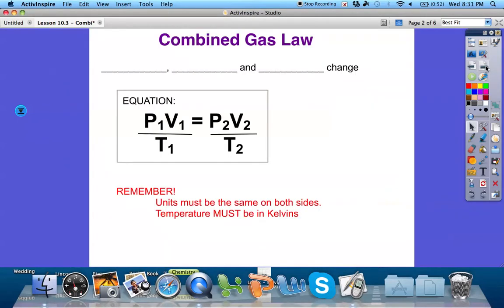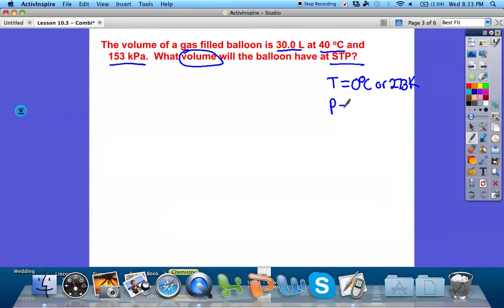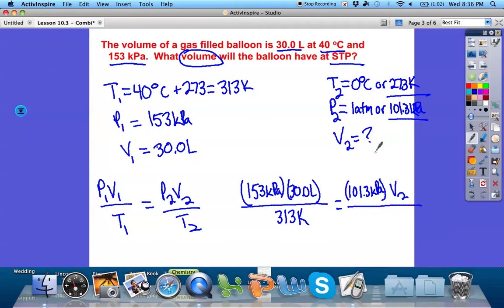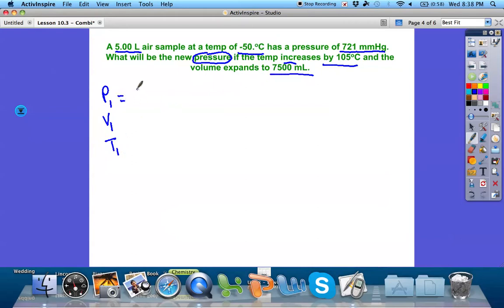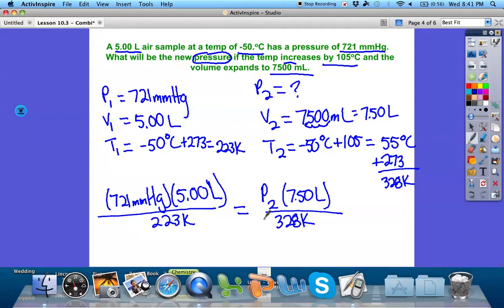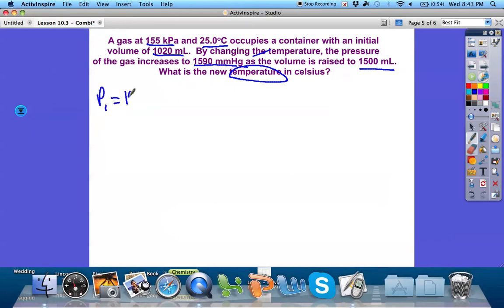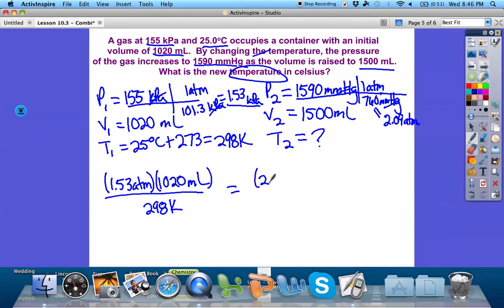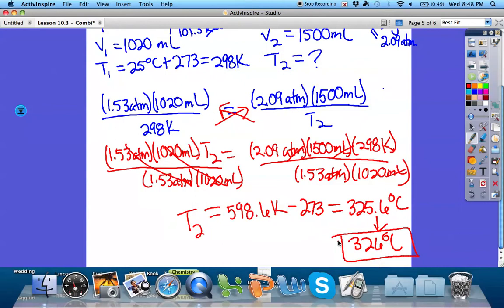Lesson 9.3 - Combined Gas Law